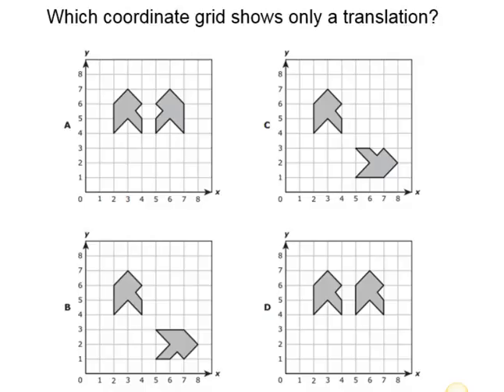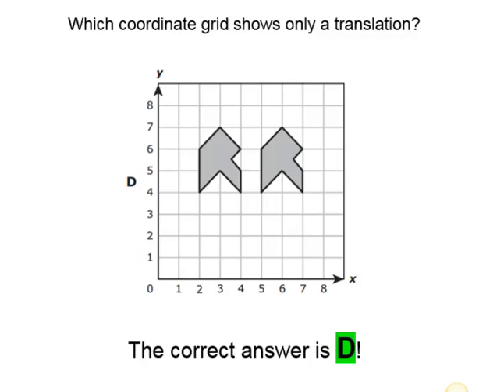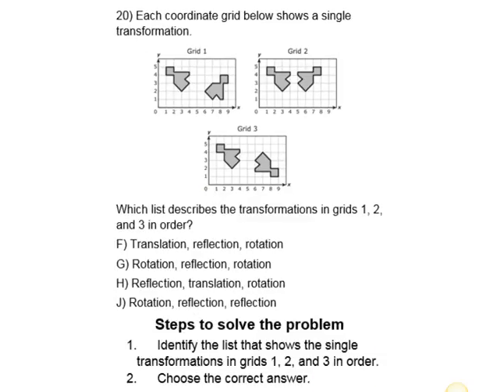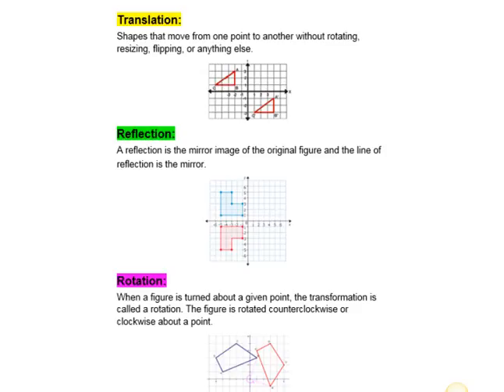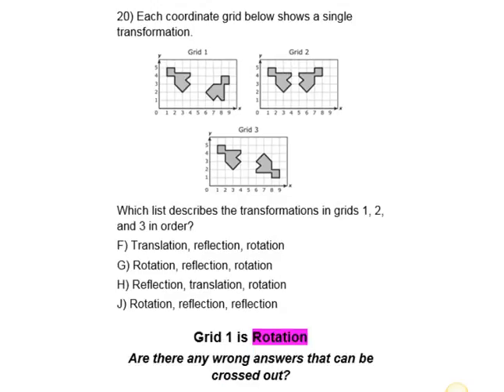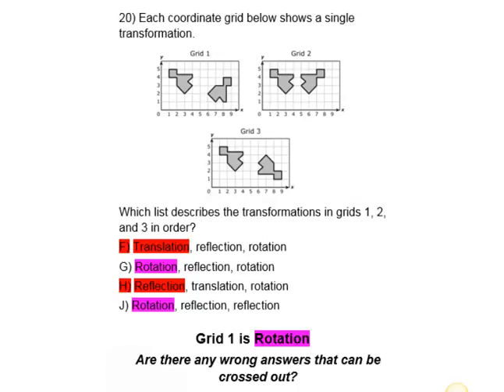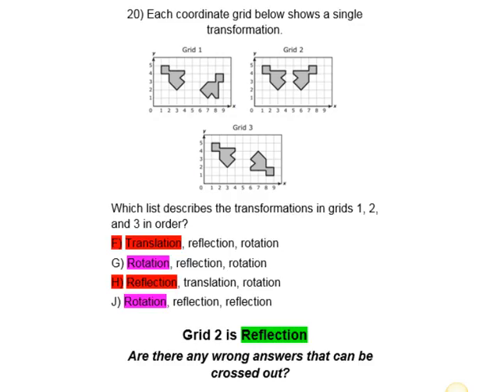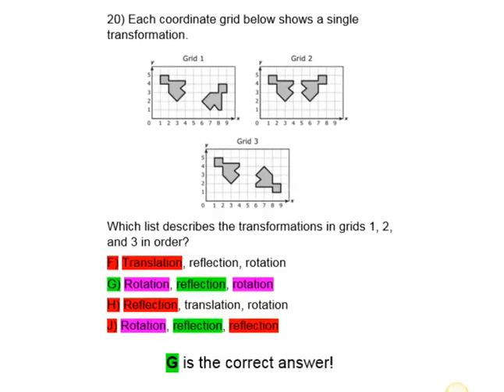5th Grade STAAR Math 2013 Transformations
This is a 5th grade math test prep video that reviews STAAR Math transformation problems.  After viewing the video the student should be able to correctly answer a test problem about transformations.